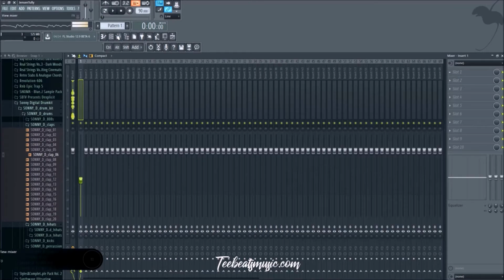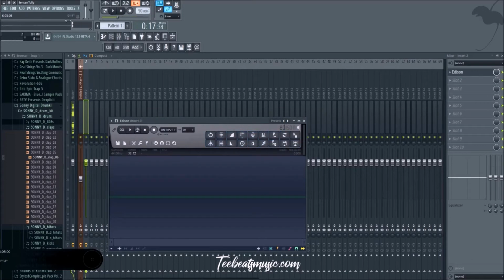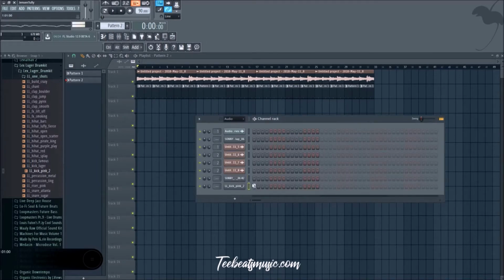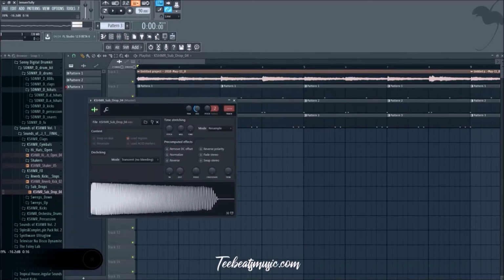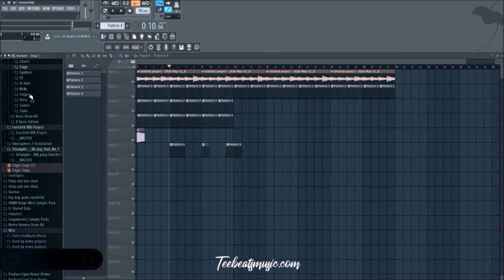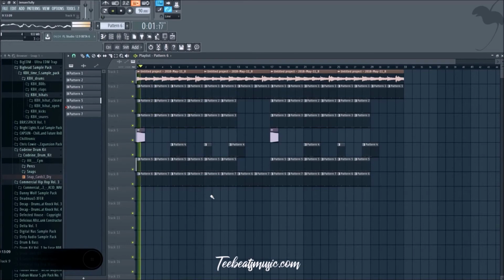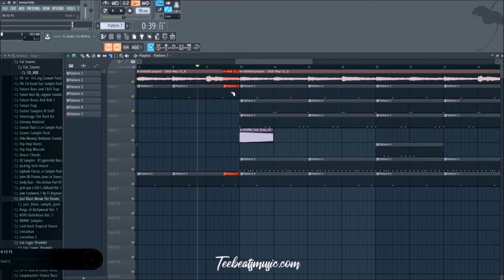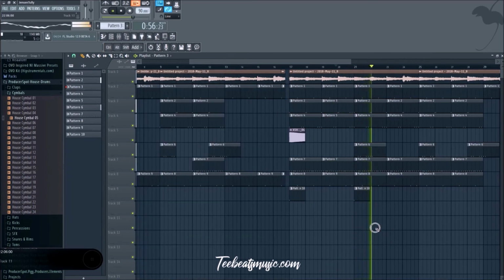How to Make A SLOW SAMPLE BEAT - THE SAMPLE SERIES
Want Free Instrumentals and Drum Kits?? 🙏🙏

NEW VIDS EVERYDAY 🔥🔥

Checkout These 🔥 Products 💯

💰Fl Studio Fruity edition

💰Fl Studio Producer Edition(what I use)

💰M-Audio 3 Inch Sub Studio Monitors(monitors I use)

💰Oxygen 49 M-Audio Midi Keyboard I Use